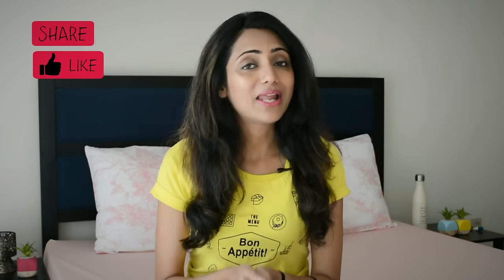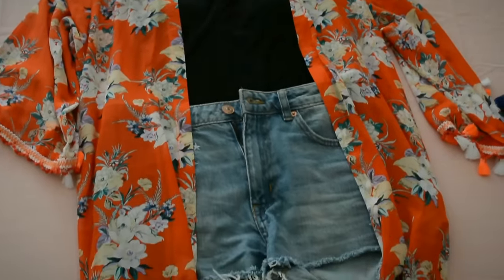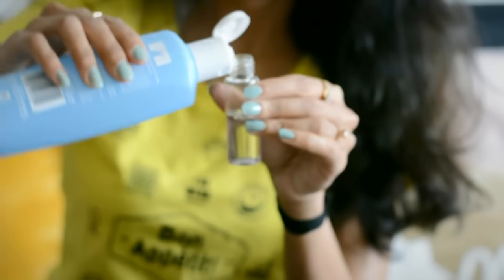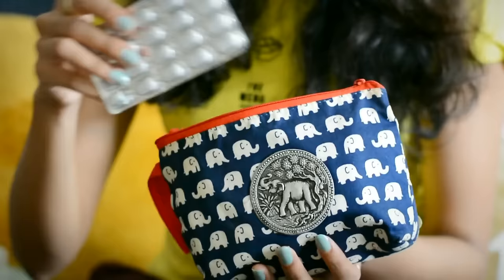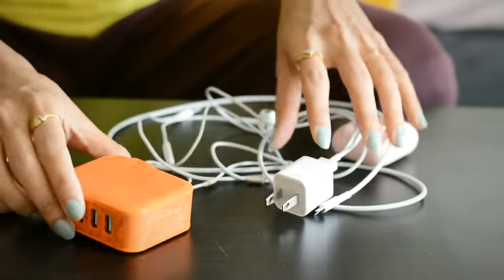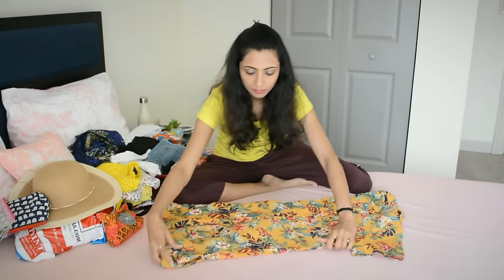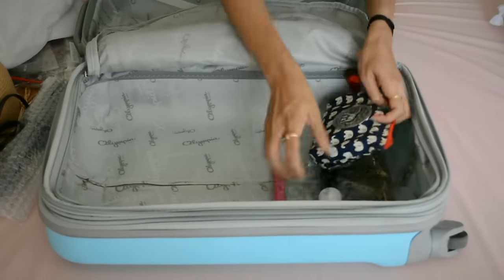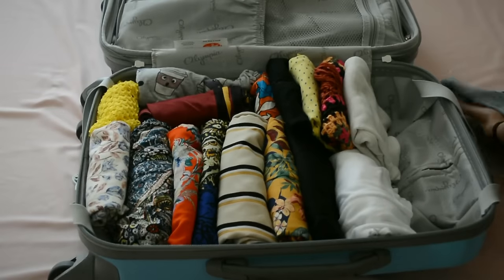How to Pack for a Trip | PACK LIKE A PRO | Travel Organization & Packing Tips | Himani Aggarwal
Hey guys..today I’ll be packing my bag for our beach vacation to Miami & KeyWest, so I thought to film a video as well to share with you all some of my tips on how I pack & some of the travel hacks that I use & find very helpful! Be sure to share & give a thumbs up if you like this video & also hit that subscribe button & bell button to make sure that you don’t miss out on any of my videos :D

Love,
Himani